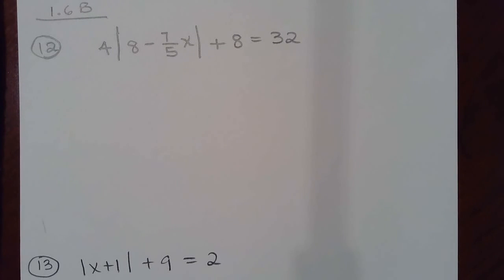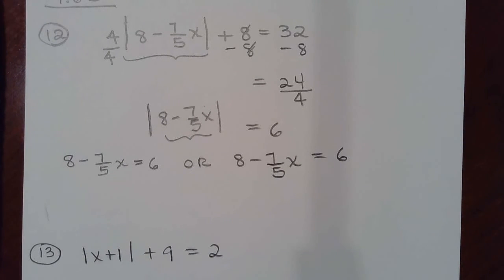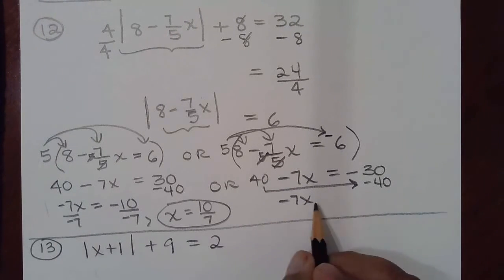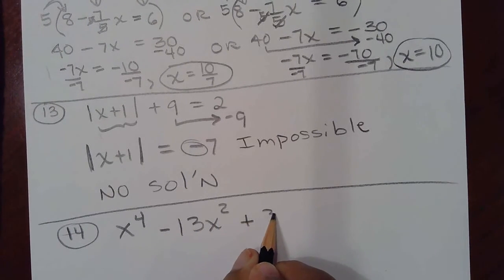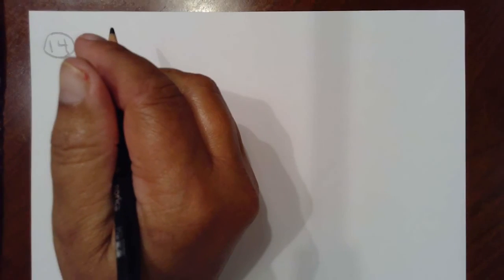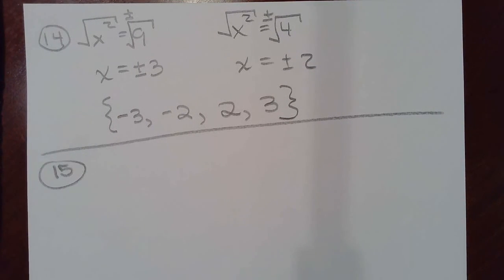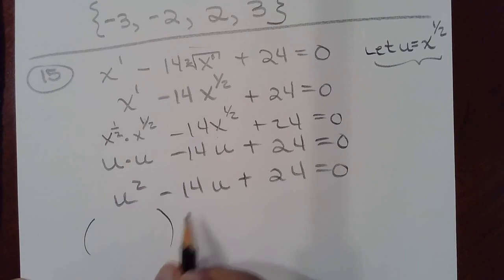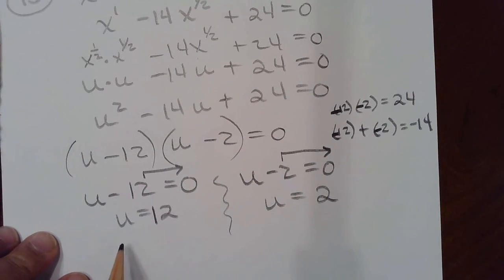MAC1105 lecture video 1.6B #12- partial#15